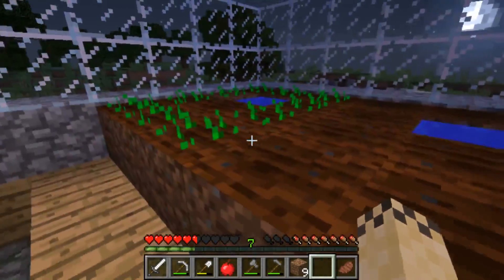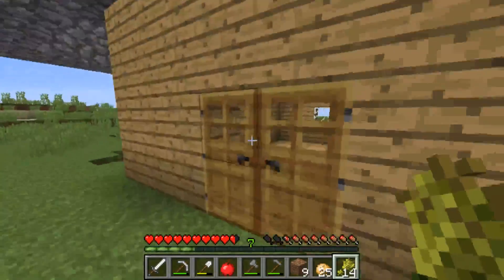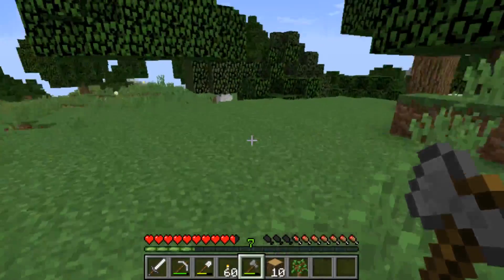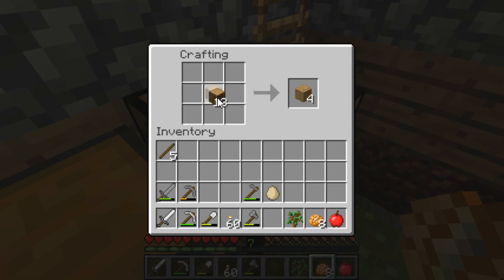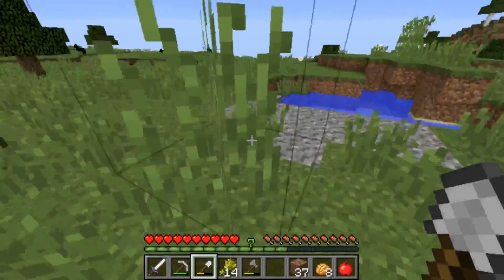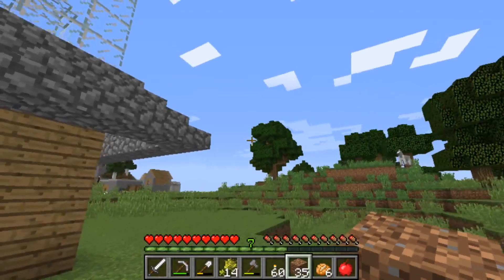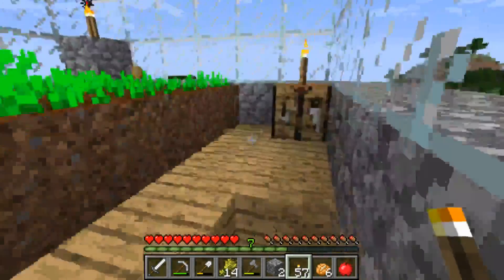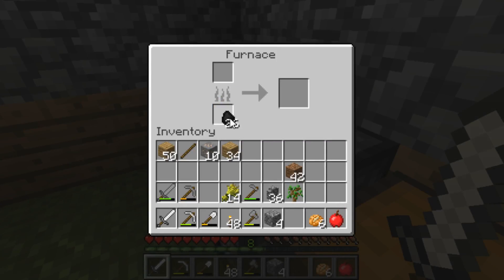More Progress!!! minecraft 5